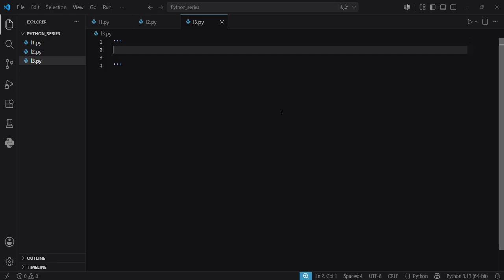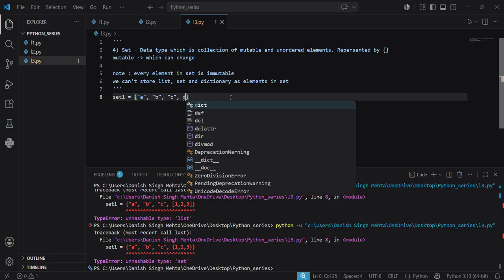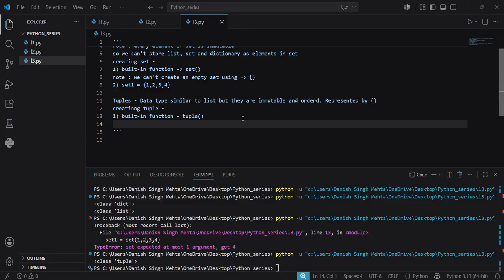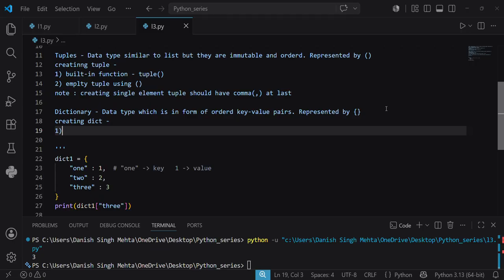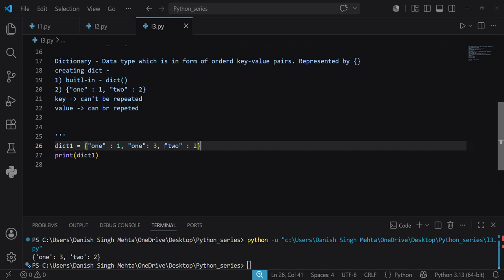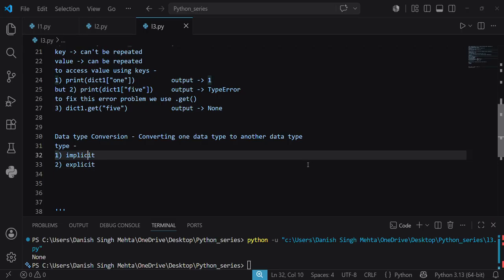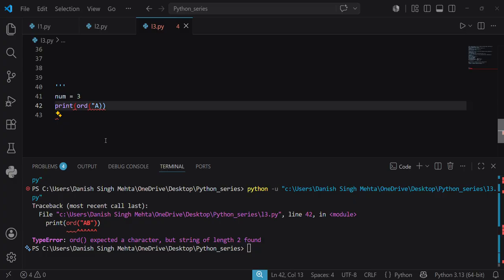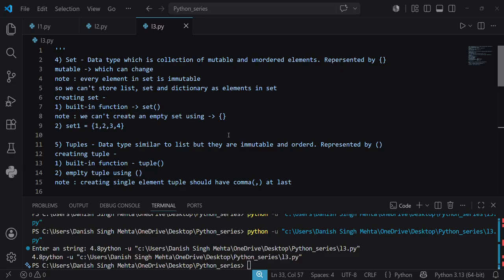Python Tutorial for Beginners🐍 | Lecture 3 | Sets, tuples, dictionary, data type conversion, input()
In this lecture, we will learn:
Sets
Tuples
Dictionary
Data Type conversion
Input Function